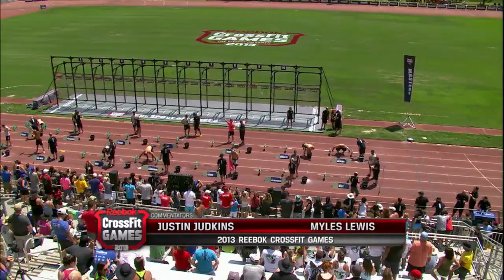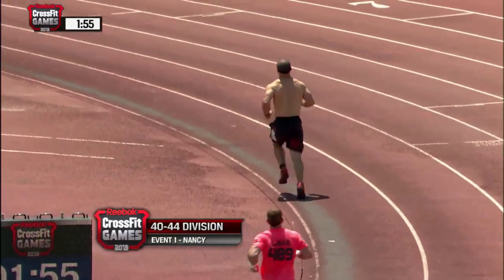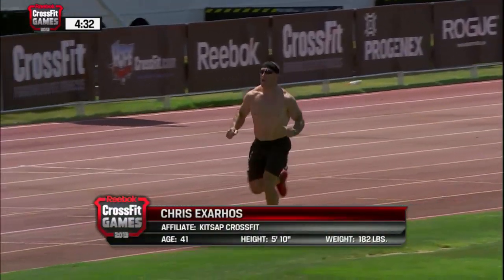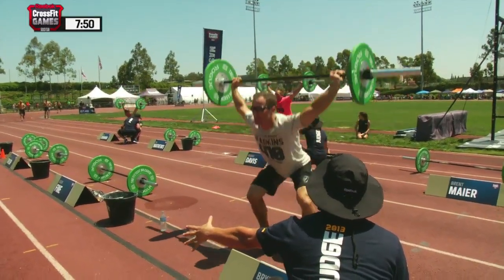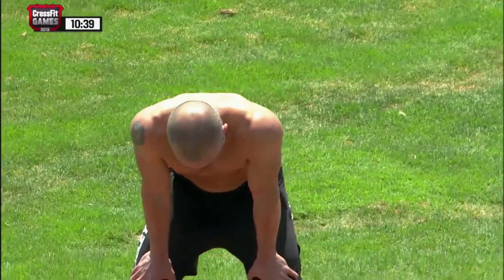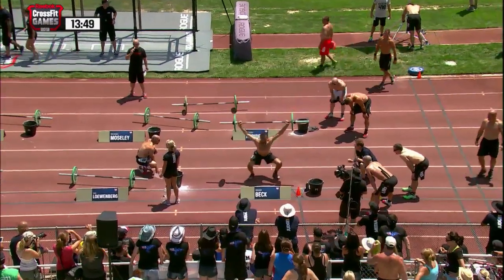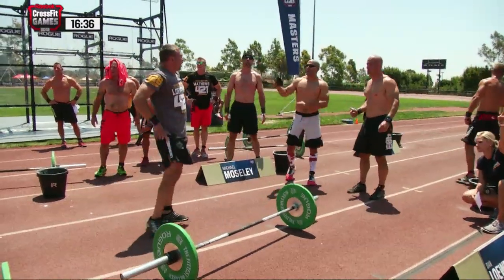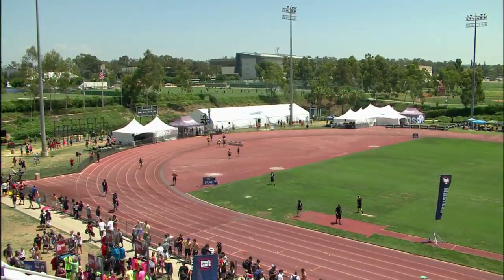CrossFit - Nancy: Men 40-44